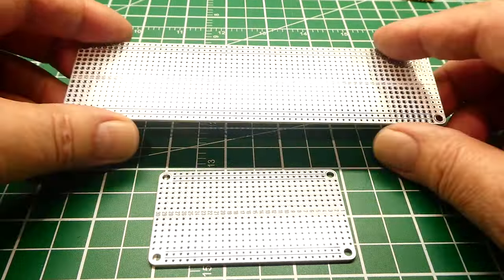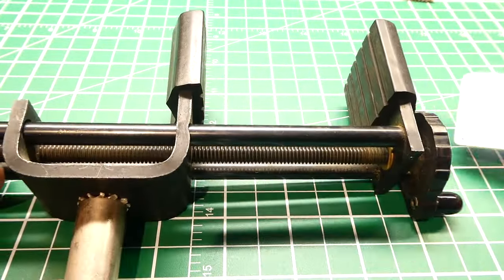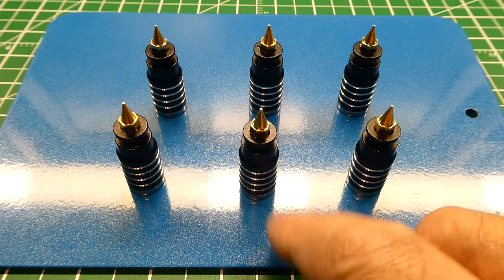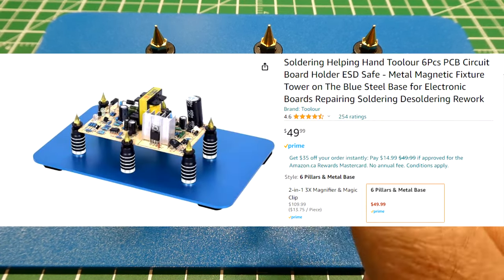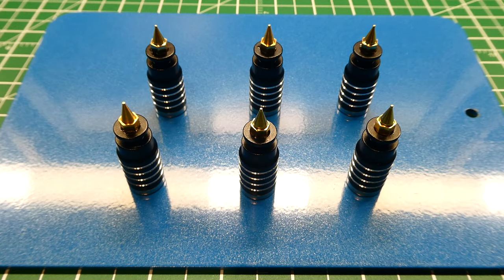Tip of The Day / Prototyping Tools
This short video will demonstrate how to hold your prototyping board while adding components and soldering them. A magnetic standoff system will be used in the demonstration.